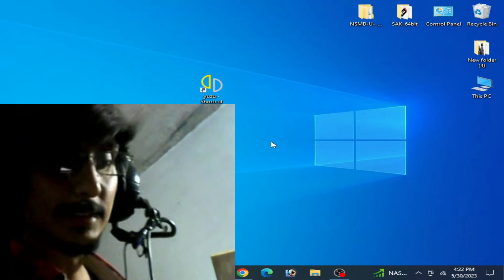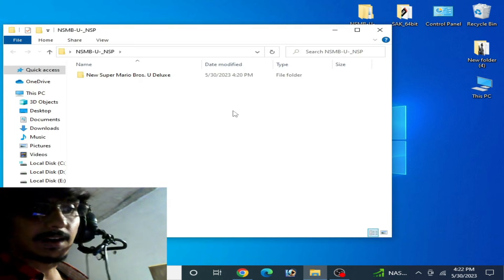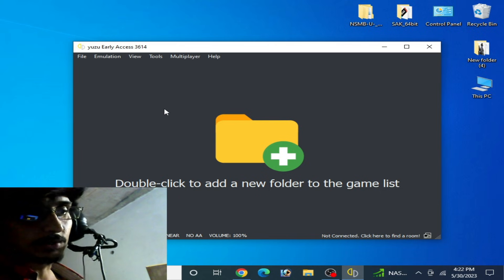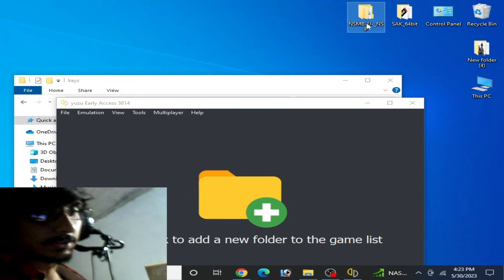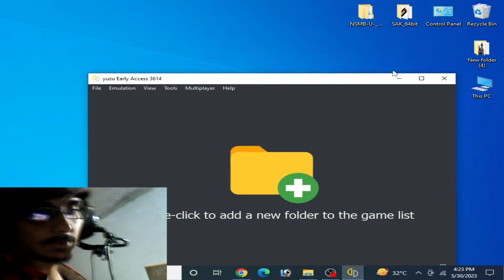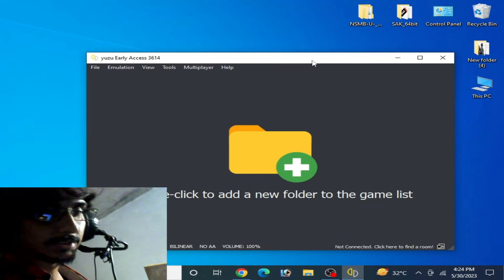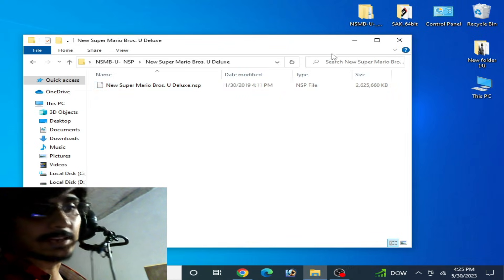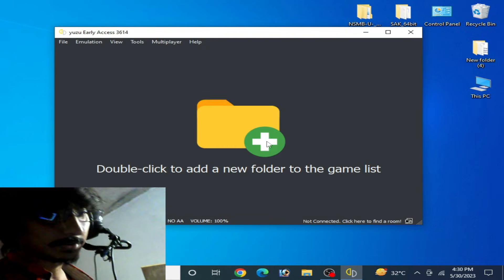How to Fix Error 0007-0034 The NSP file is missing a Program Type NCA on Yuzu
Hi Friends!
In this video i have shown how to fix error 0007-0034 The NSP file is missing a Program Type NCA on Yuzu Emulator.